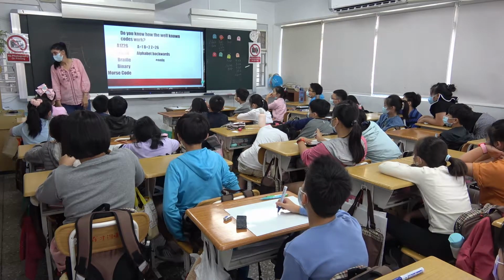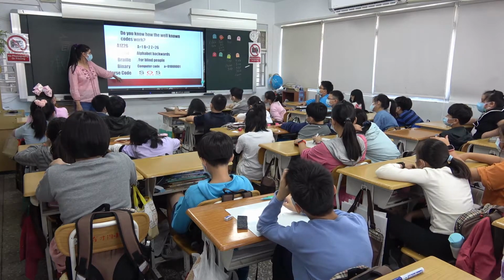109學年度新北市私立育才雙語小學外師公開授課- 5 Red